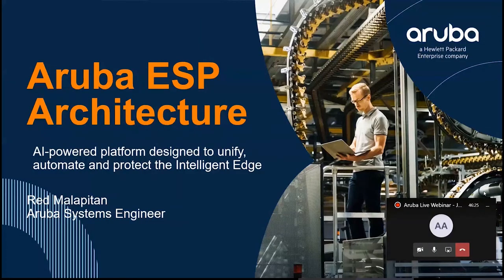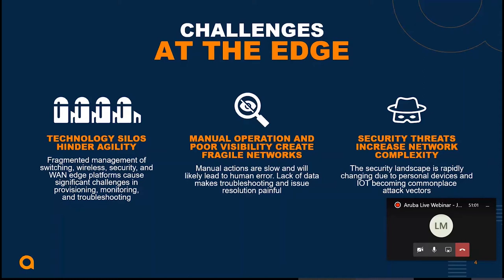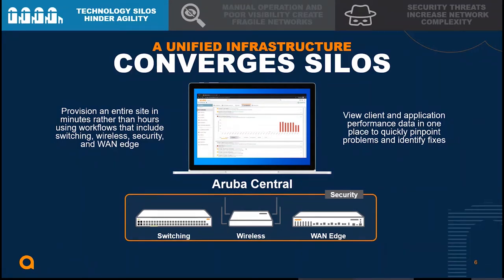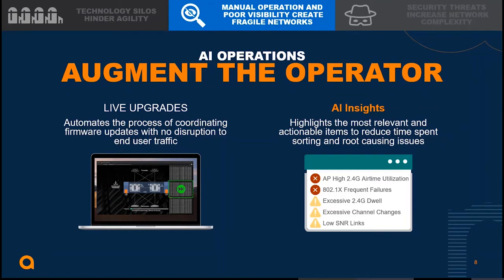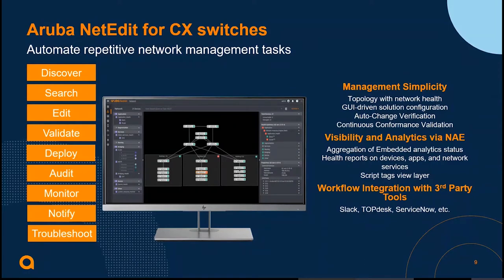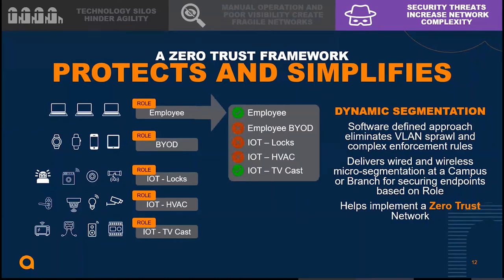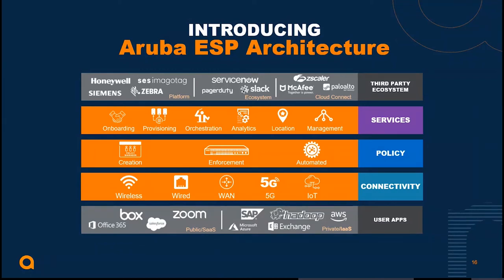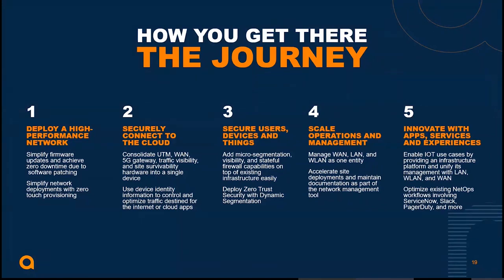Aruba ESP Architecture Webinar Replay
Aruba ESP (Edge Services Platform), is the industry’s first AI-powered, cloud-native platform that predicts and resolves problems at the network edge before they happen. Built on AIOps, Zero Trust network security, and a Unified Infrastructure for campus, data center, branch and remote worker locations, Aruba ESP delivers an automated, all-in-one platform that continuously analyzes data across domains, ensures SLAs, identifies anomalies and self-optimizes, while seeing and securing unknown devices on the network.

Phil-Data is a trusted HPE & Aruba Partner

We are a Corporate IT Solution Provider of Cloud Security Digital Workplace Networking & DataCenter Solutions from Cisco Dell Technologies HP HPE Microsoft APC Avaya Aruba Epson Forcepoint Fortinet Symantec VMware